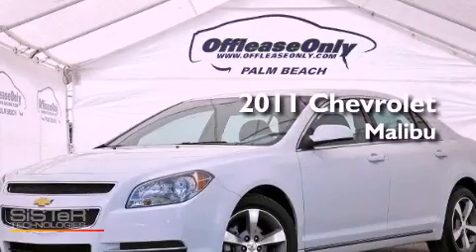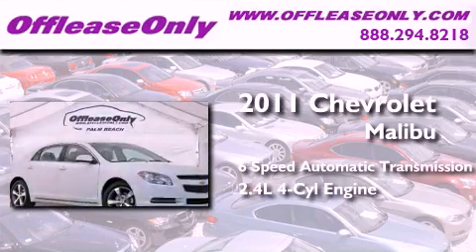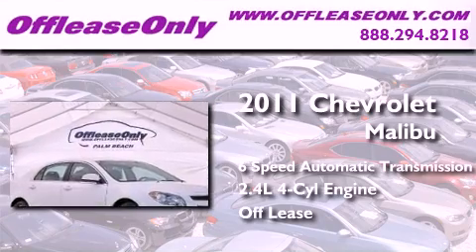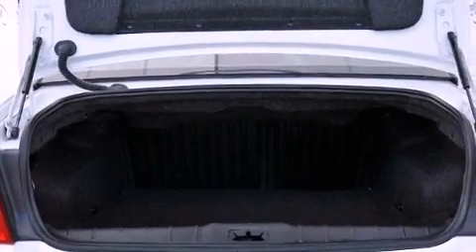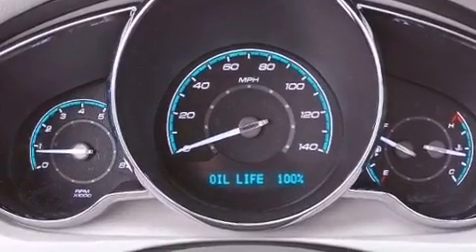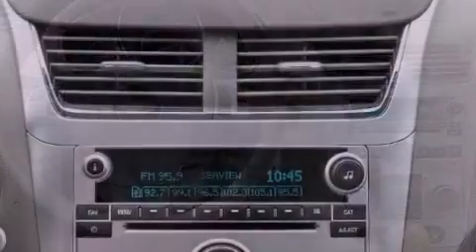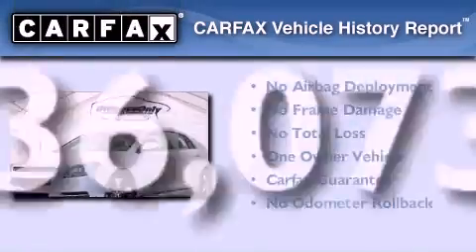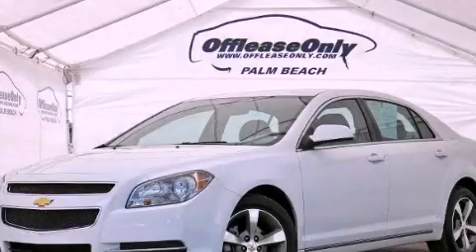2011 Chevrolet Malibu Ft. Lauderdale FL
Year : 2011
 Make : Chevrolet
 Model : Malibu
 Engine : Gas/Ethanol 4-Cyl 2.4L/145
 Trans . : Automatic
 Exterior : White Diamond Tricoat
 Miles : 36,073
 Interior : Titanium
 Stock : 43494

 2011 Chevrolet Malibu Lake Worth FL